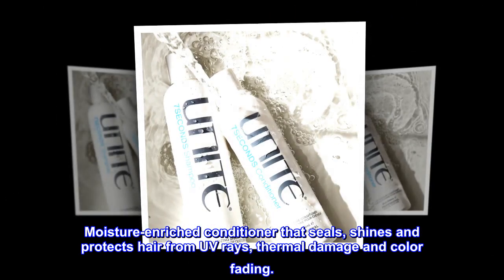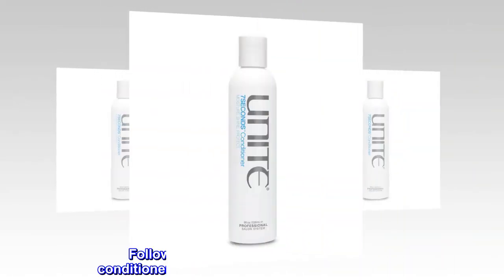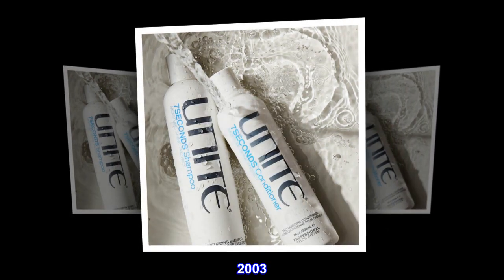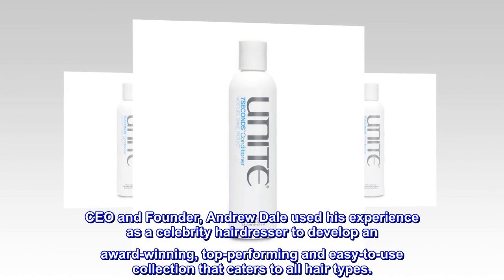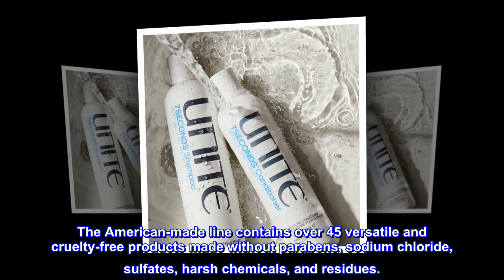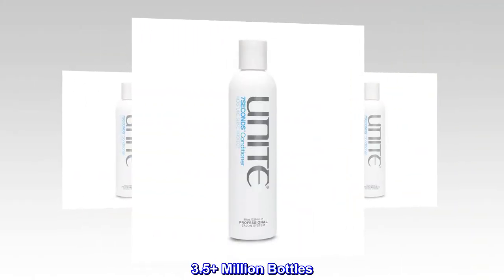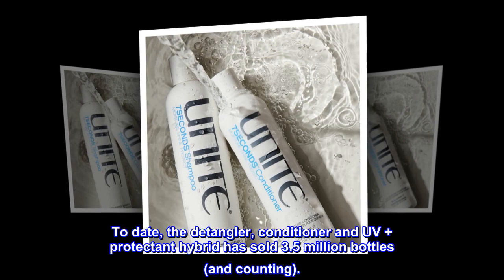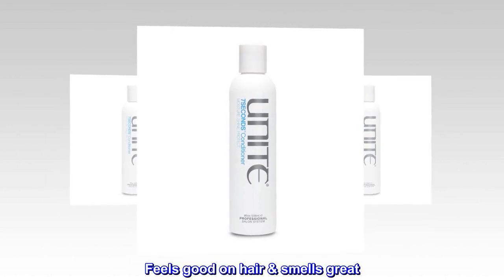UNITE Hair Unite Hair 7 Seconds Conditioner 8 Fl Oz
DESCRIPTION
Moisture-enriched conditioner that seals, shines and protects hair from UV rays, thermal damage and color fading.
BENEFITS
Weightless and moisture-enriched.
SUGGESTED USE
Following 7SECONDS Shampoo, apply conditioner, leave in hair for 2 minutes and rinse. Follow with Detangler.

est. 2003
UNITE Hair was founded in 2003 on the belief that beautiful hair starts with great products. CEO and Founder, Andrew Dale used his experience as a celebrity hairdresser to develop an award-winning, top-performing and easy-to-use collection that caters to all hair types.

no bad stuff, just good results.
The American-made line contains over 45 versatile and cruelty-free products made without parabens, sodium chloride, sulfates, harsh chemicals, and residues.

3.5+ Million Bottles
So good, the OG product 7SECONDS Detangler is still a staple since making its debut 17 years ago. To date, the detangler, conditioner and UV + protectant hybrid has sold 3.5 million bottles (and counting).

My hair loves it

Feels good on hair & smells great